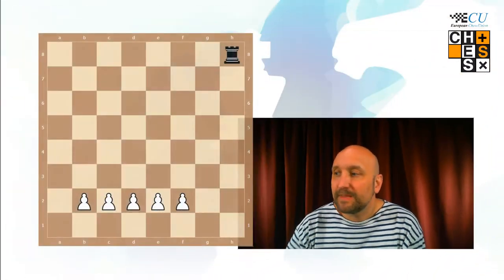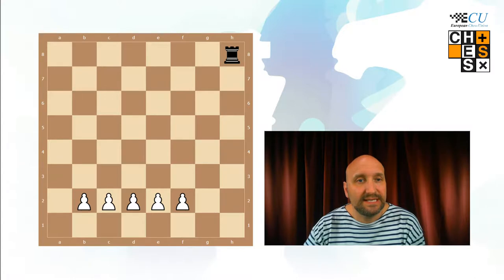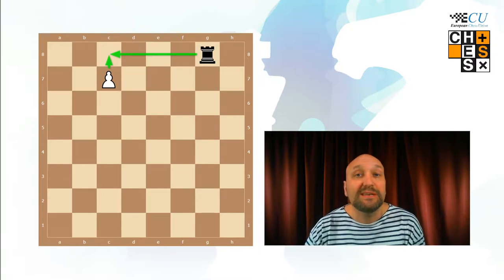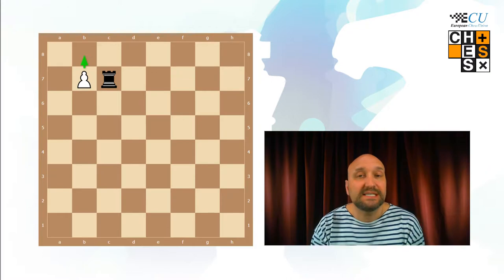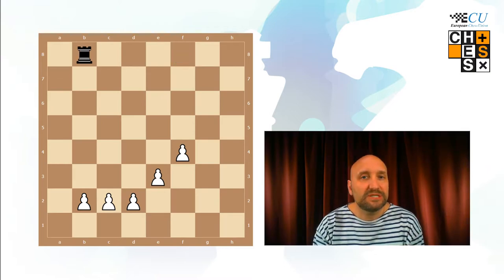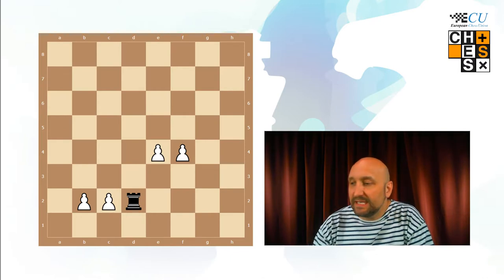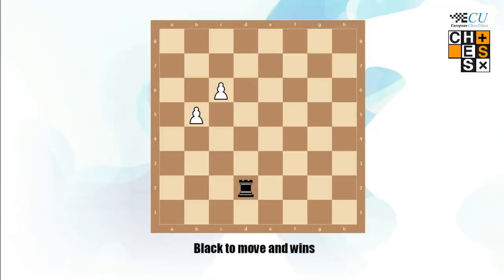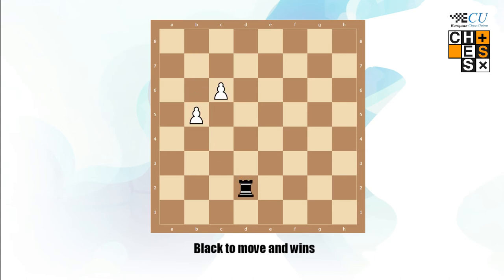The Rook and Pawns Game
The rook is worth five pawns so let us examine a battle between a rook and five pawns. The rook has the advantage of mobility but if the pawns can march forward protecting each other there is a chance they will win.